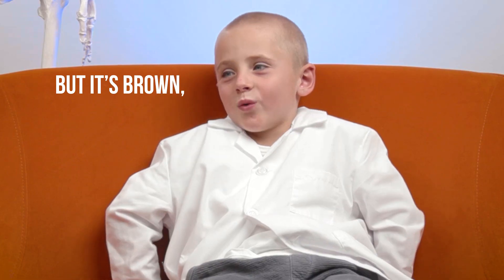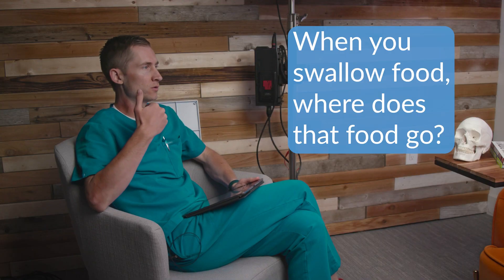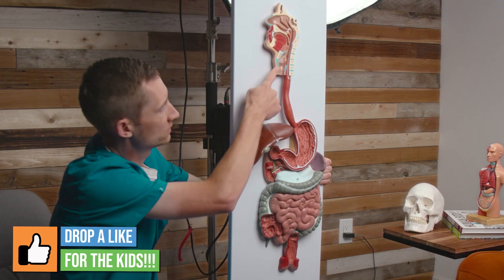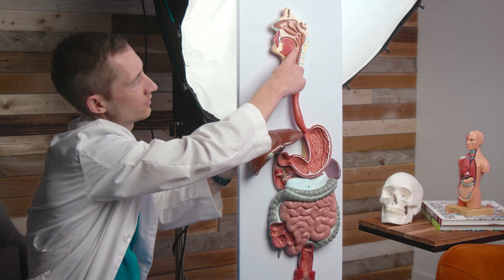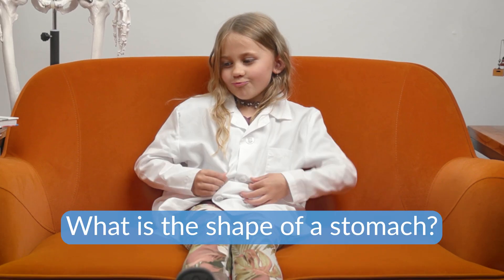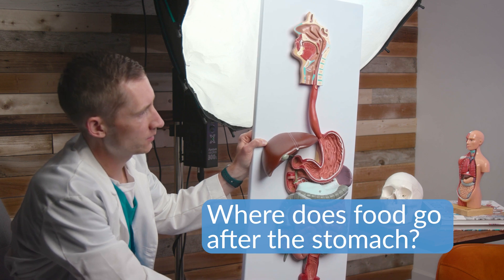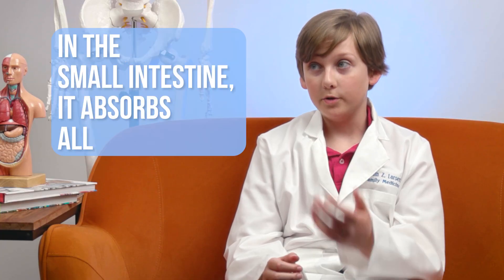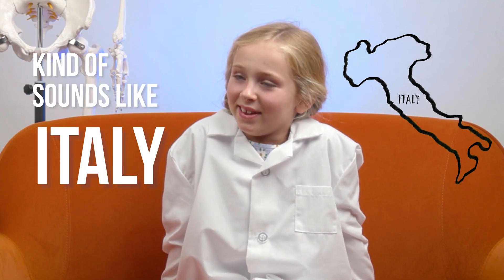The Poop Lesson No Kid Was Ready For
Kids say FUNNY things about the Digestive System!

Doctor Ben & Kids talk about how PIZZA turns into POOP!

How long does food stay in the stomach?
Where does the food go after the stomach?
Where does the food go after the small intestines?
Name the parts of the small intestines?
Can you say Duodenum, Jejunum, Ileum?
What's your favorite food?
When you swallow food, where does that food go?
Do you know what the digestive system is?
What are the parts of the gastrointestinal tract.
What is the shape of a stomach?

Like our LEGOs or Human Body Model?

LEGO Treehouse ➡️
Human Body Model for Kids ➡️

Dr. Ben and Orange MD kids love these educational science books!
The Fantastic Body Book ➡️
Human Body!

SOCIAL